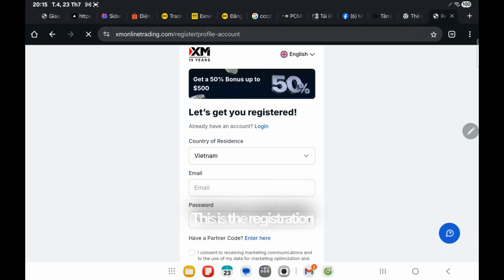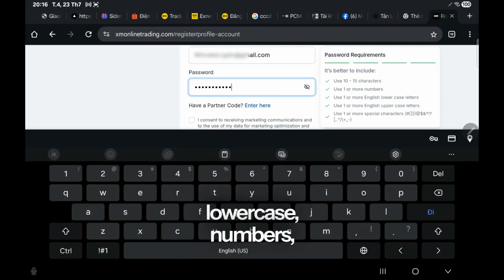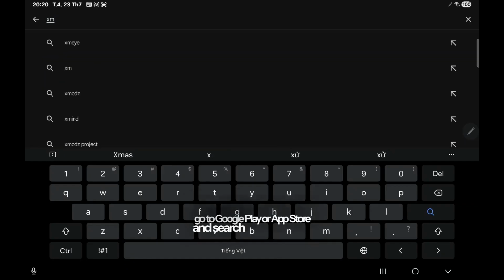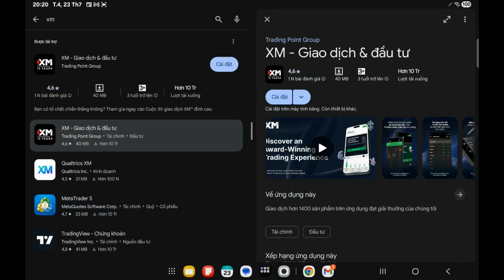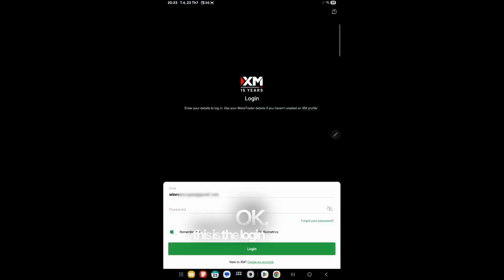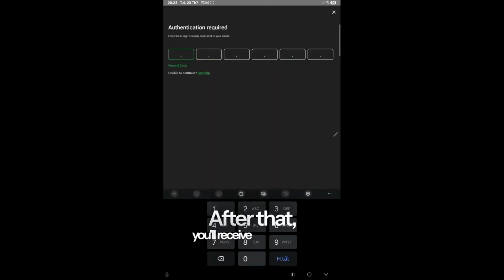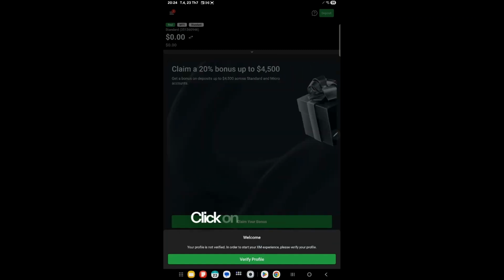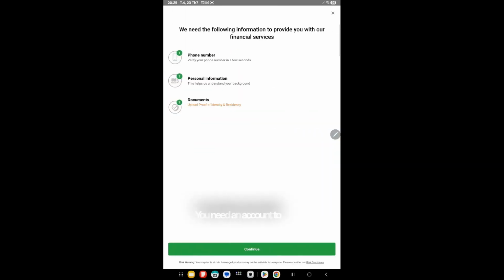XM Account Registration Guide: Unlock Your Sign Up Bonus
XM Account Opening: How to Open XM Real Account | XM Sign up Bonus up to 500$
Partner Code : XP6GC

⚠️ They said opening an XM real account was easy... until they disappeared.
💰 Claim your XM sign up bonus up to $500 – but beware, not everyone gets out the same.

In this video, we’ll uncover the mystery behind XM account opening, step-by-step.
Learn how to open an XM real account, activate your XM bonus, and avoid costly mistakes.
Don't miss this haunting guide to XM sign up success – before it's too late...

⚡Video Topic⚡
xm account opening,
how to open xm real account,
xm account registration,
open xm real account,
xm account verification,
xm create account,
xm account create,
xm open account,
xm sign up bonus,
xm trading open account,
xm real account registration,
xm account bonus,
xm forex trading account opening,
how to open an xm account,
how to open account on xm global,
how to open xm forex account,
xm account opening 2025,
xm account opening bonus